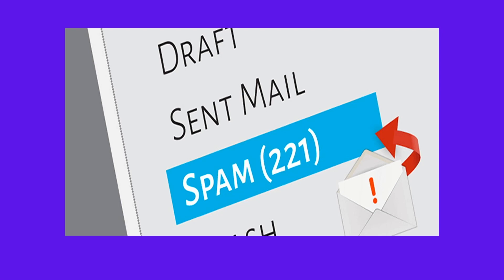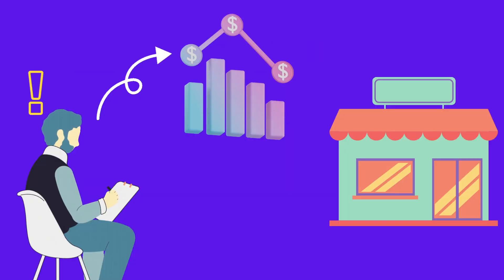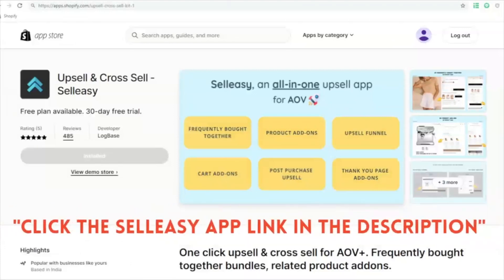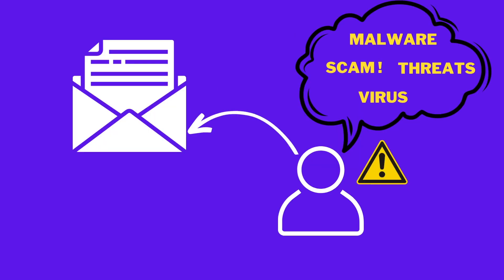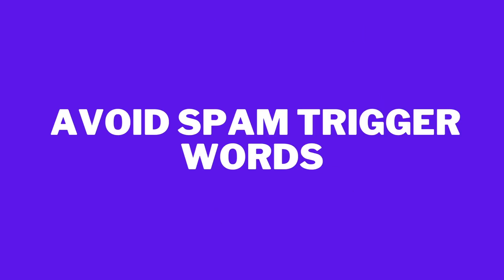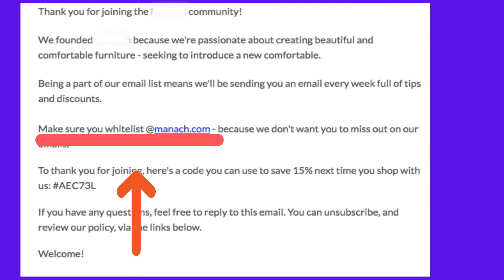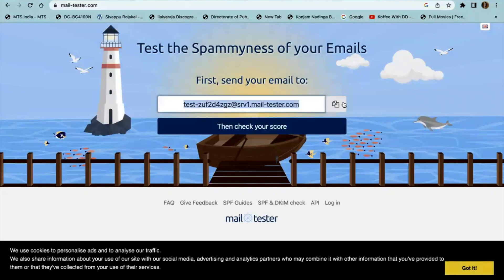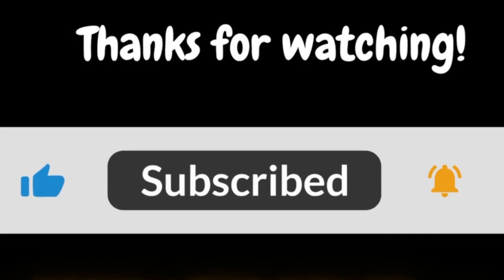7 Best Practices: Stop Your SHOPIFY EMAILS From Going to SPAM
"Why are my Shopify emails and marketing emails going to spam?"
"How to stop Shopify emails going to junk?"

Is your hard work on email campaigns going down the drain because your messages end up in the spam folder?

In this video, you will learn the top 7 practices to ensure your emails land in your customers' inboxes, boosting your sales and keeping your marketing efforts on track.
- Learn opt-in strategies, and on how to avoid spam triggers
- Discover the nuances of email marketing that go beyond content and design
- Learn how to run a quick spam test to gauge the effectiveness of your email campaigns
- Learn to use tools like Mail Tester, Mail Genius, and Mail Trap

Implement these practices to build trust, maintain a positive sender reputation, and get your emails where they belong – your customers' inboxes!

Timestamp
0:03 - Introduction to Email Woes
1:21 - The Importance of Opt-In Emails
2:15 - Beware of Attachments
2:43 - Maintain a Low Profile
3:14 - Watch Your Language: Avoid Spam Trigger Words
3:53 - Consistent Communication with Subscribers
4:09 - Whitelist Your Emails
4:28 - Bonus Tip: Run a Spam Test